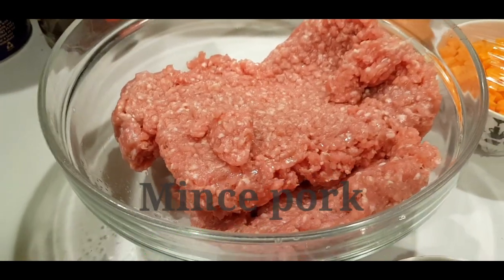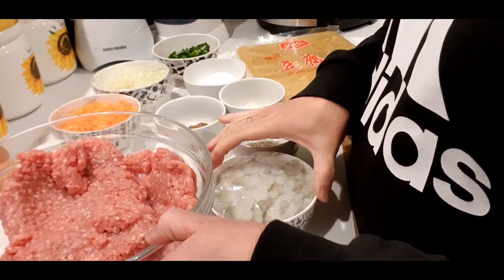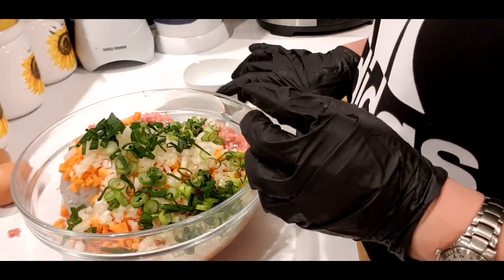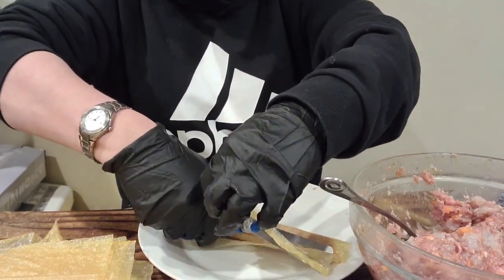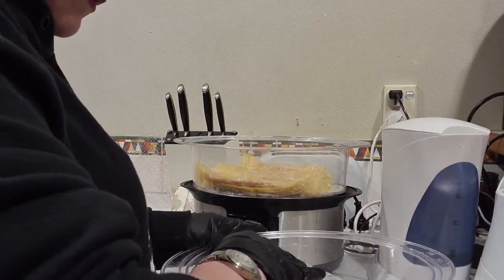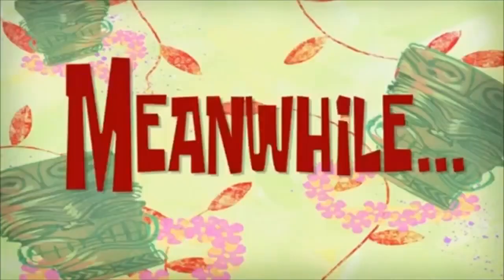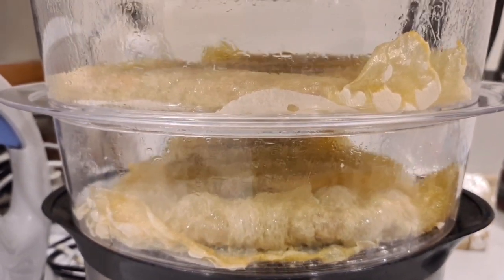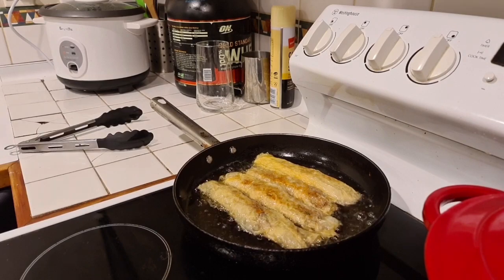Homemade Kikiam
Ingredients and Procedure in how to make Kikiam:
Filling Ingredients:
1 kg. Mince Pork
1/4 kg  Mince Shrimp
1 cup Diced Carrots
1 head Diced Onion
1/2 cup chopped spring onion (optional)
1 tbsp Cornstarch
1 tsp Salt
1 tsp Black pepper
1 tbsp Chinese 5 spice
2 eggs
1 pack bean curd sheet
Oil for frying
Sauce ingredients:
3 gloves mince garlic
1 small head minced onion
1 tbsp cornstarch
1 tbsp flour
1 tsp salt
1 tsp black pepper(optional)
1/4 tsp cayenne pepper (optional)
2 cups water
Procedures:
1. Mix all filling ingredients thoroughly and add more salt, pepper and 5 spice according to your taste.
2. For wrapping, scoop at least 1 or 2 tbsp of kikiam filling and roll. Seal this with water.
3. Steam wrapped kikiam for about 25 mins or so and check kikiam if its cook by poking with a toothpick in the centre of the wrapped kikiam.
4. After steaming set this aside to cool down and fry. Dub with paper towel the cooked kikiam to remove excess water. Fry this in a medium heat and flip until its golden brown. Slide this according to desire size and serve hot together with your dipping sauce.